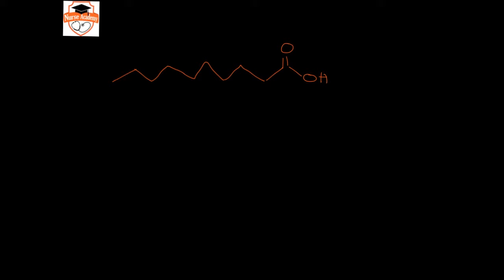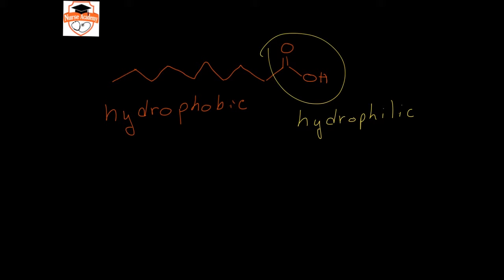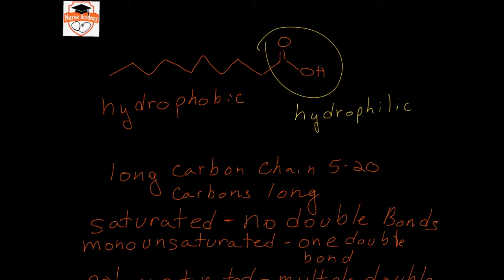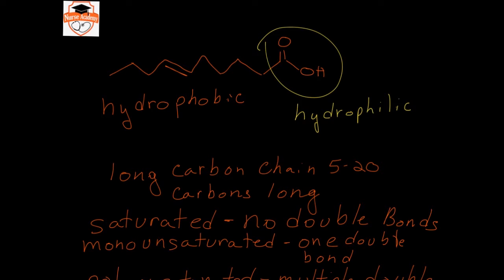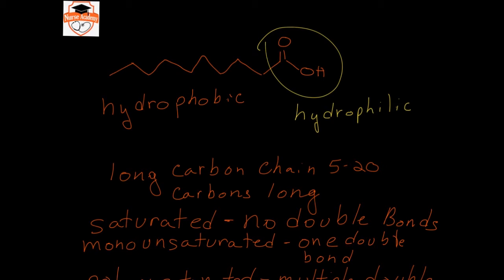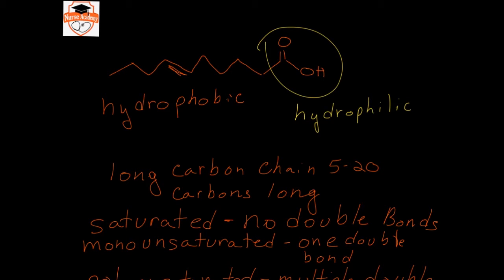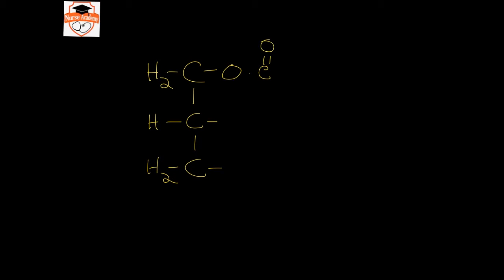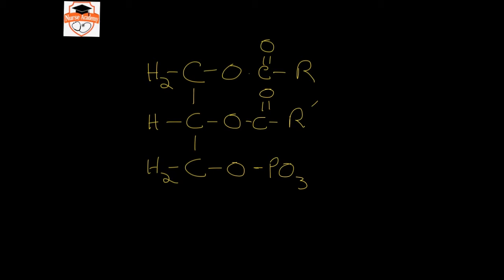HESI A2 - Chemistry - Fats and Lipids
The Nurse Academy channel was founded by Jason Duprat, MBA, MSA, APRN, CRNA as a FREE resource for aspiring nursing students. Nurse Academy is dedicated to assisting prospective nursing students in unlocking their full potential by providing free, convenient online review materials for nursing school entrance exams like the HESI and TEAS.  HESI A2 - Chemistry - Fats and Lipids review video.